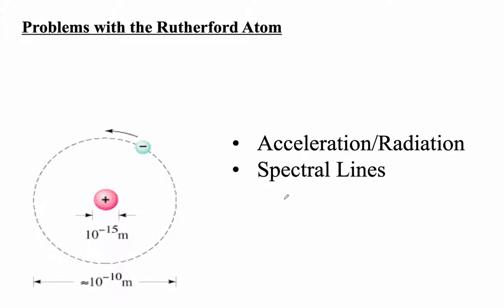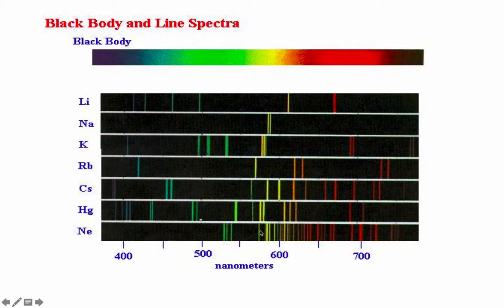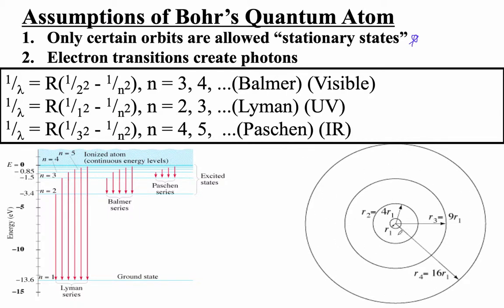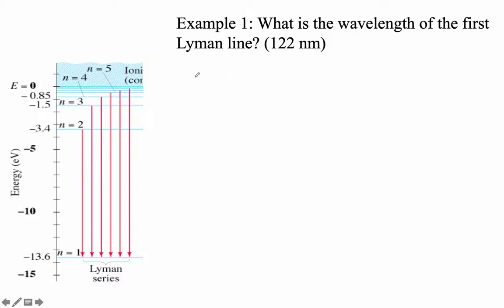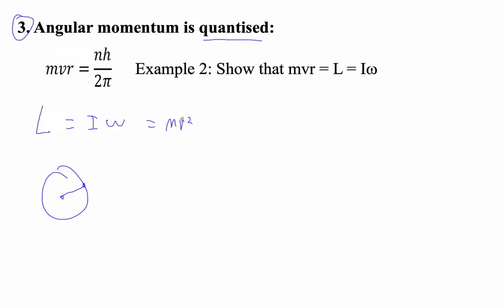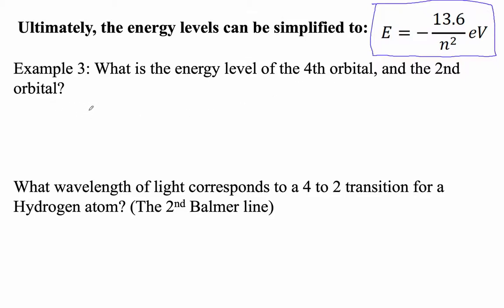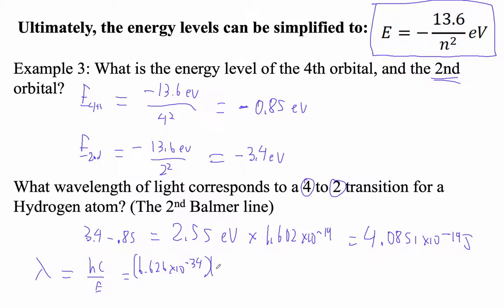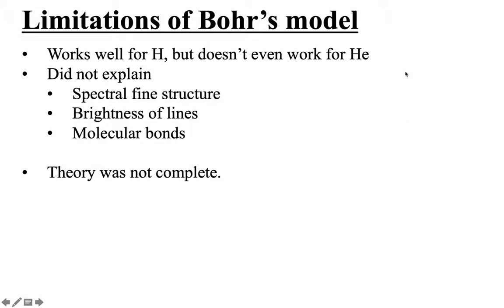HTPIB27K The Bohr Atom